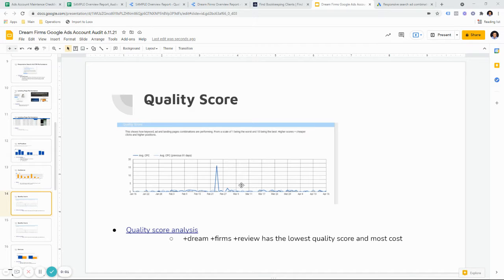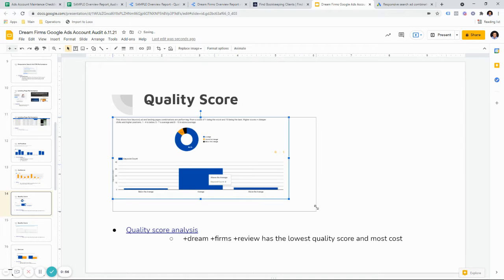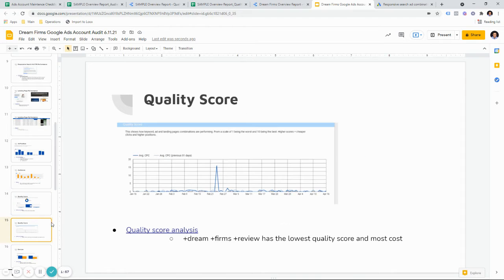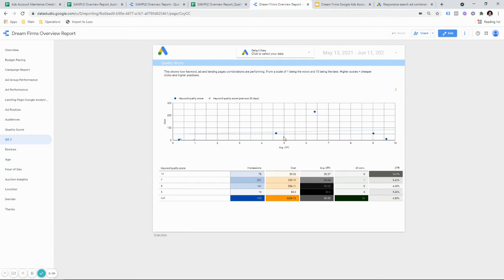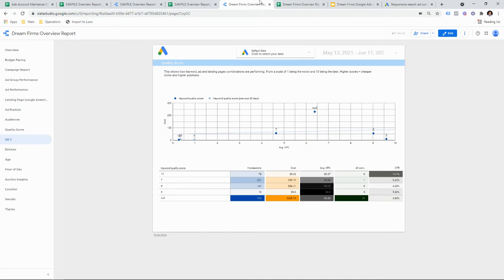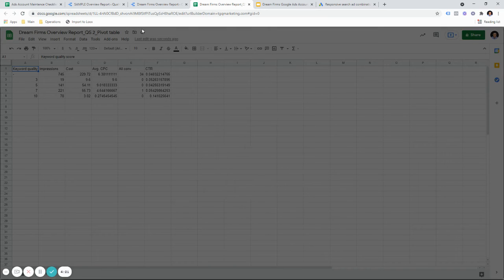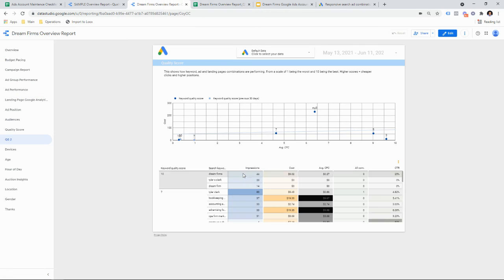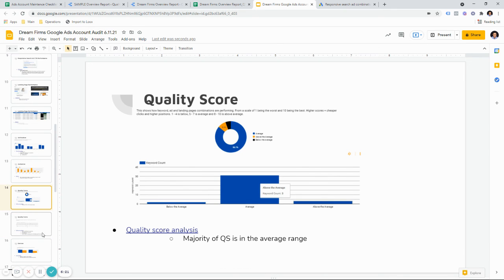Google Ads Audit Quality Score Analysis (Part 9 Tutorial)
Google Search Ads audit for quality score. You will be using the Data Studio report and then make analysis in Google Sheets/Excel & Google Slides/PowerPoint.  Quality score is import to get as high as possible to decrease your cost per click. This shouldn't be your main KPI metric but you should keep an eye on it and this report will help you with that.

Transcript:
No this page, we can talk about quality score and kind of how it affects our cost per clicks throughout the account.
Um, so first things first, you're going to want to go to your data studio report and grab this quality score analysis stuff here.
So I just want to grab that and it really visualizes the keyword health on the account overall. Oops, let's make sure We're in view mode and this is a seal last 14 days as well.
Not much changed. This is this here. So this grabs all the keywords and you can either just export this as a sheets and take a deeper dive.
Yeah. Can you kind of show them what she wears or like what counts? All right. So that's the first one is in the average range, and then we have another version of the quality score report that gets, uh, it's kind of like a trend line of the higher quality score.
Usually the less you have to pay for the average CPC. So here. Yeah. So you can basically see, um, kind of like the overall trend of keyword quality score in average CPC.
So you can see keywords with a very low quality score. You're going to be paying more, but these tens over here, you're paying way, way less sevens, way less.
You can see the click through rate on tents, like 14% sevens is five. So there's a direct correlation between, uh, cost per click and quality.
That's very interesting to look at. Um, let's see. You want to put the analysis and share? Yeah, you can just actually you'd want to see, I can actually see it as search keyword here too, as well.
He used export this sheets and let's sort this by costs that, uh, sort range like costs. Yeah. So you can see some of the keywords without quality score.
A lot of them are in the average range, and this can be because it's not on the landing page in a multitude of different factors.
So this definitely something I want to highlight improve with he we're on landing page And fast And faster speeds.
So that's what you want to look at with the quality score. It really humbles you and gives you a good idea of how the count's doing overall, because this is what you're going to be spending on.
So you definitely want to tell this to the client.